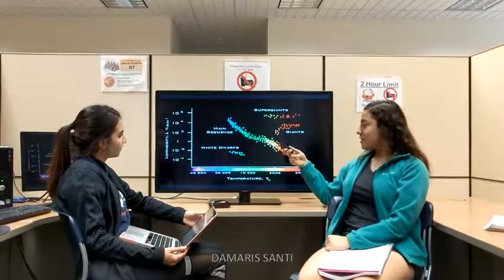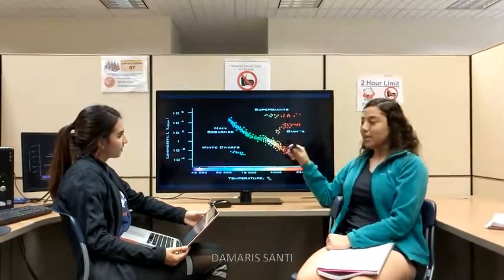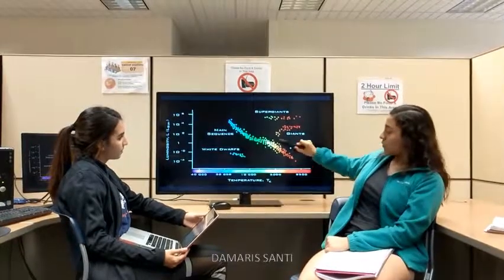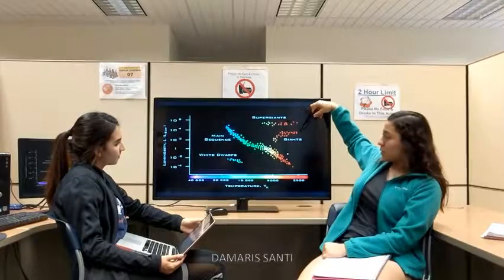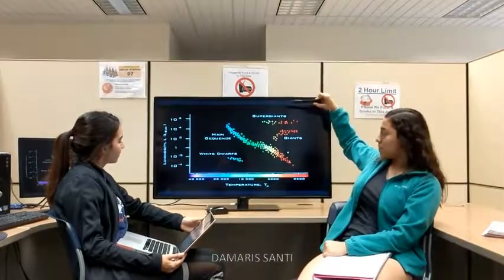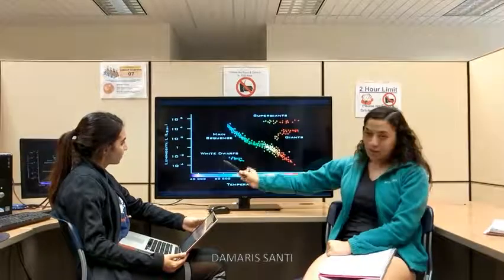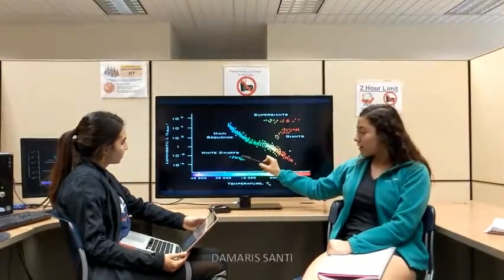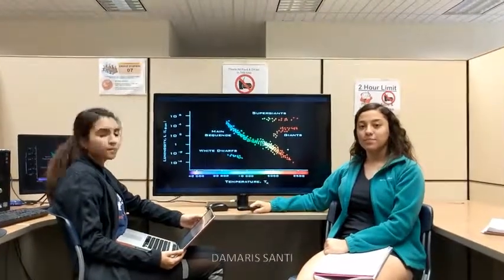Communication exercise C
Alondra Aleman
Julian Cisneros
Drew Herndon
Sara Norelius
Damaris Santi